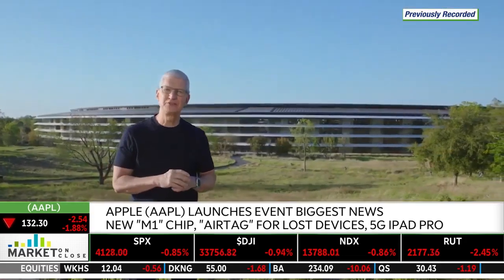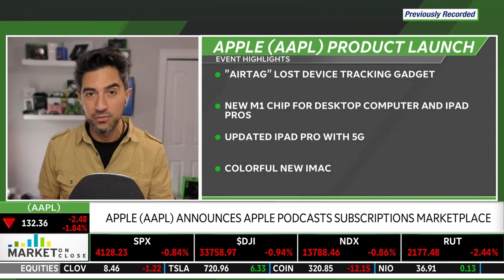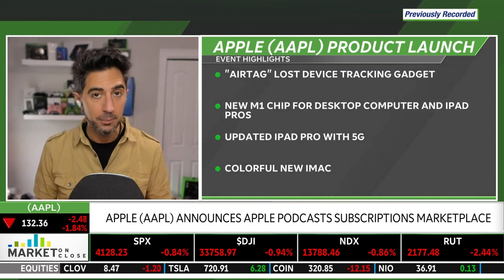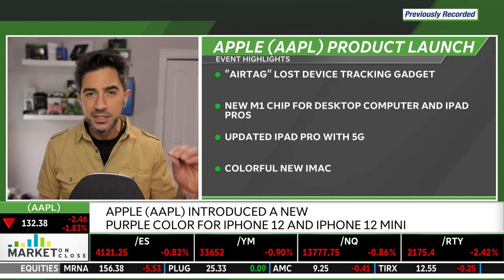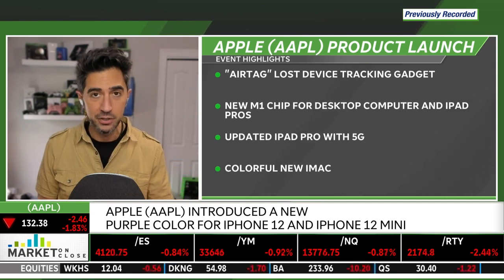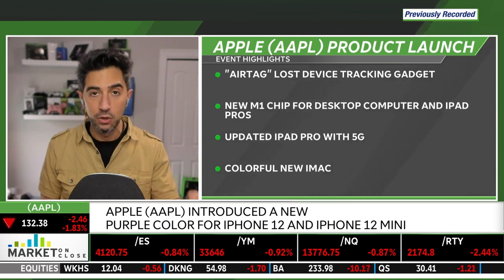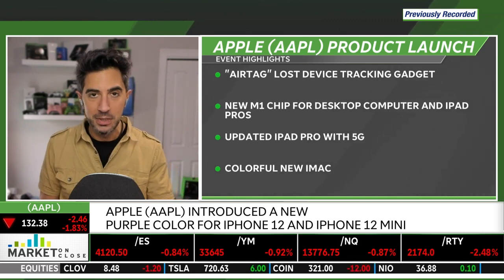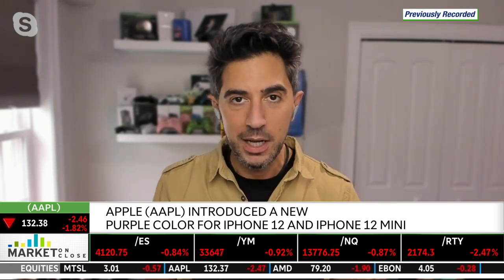Daniel Rubino Talks Newest From Apple (AAPL)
Daniel Rubino shares his biggest takeaways from today's AppleEvent SpringLoaded

TD Ameritrade Network
Empowering every investor and trader—every market day.

KIND, EITHER EXPRESS OR IMPLIED. This is not an offer or solicitation in any
jurisdiction where we are not authorized to do business or where such offer
or solicitation would be contrary to the local laws and regulations of that
jurisdiction, including, but not limited to persons residing in Australia,
Canada, Japan, Saudi Arabia, UK, and the countries of the European Union.
reserved.

OPTIONS DISCLOSURE:
Options are not suitable for all investors as the special risks inherent to options trading may expose investors to potentially rapid and substantial losses. Please read Characteristics and Risks of Standardized Options before investing in options.